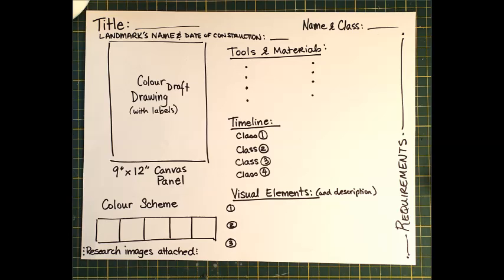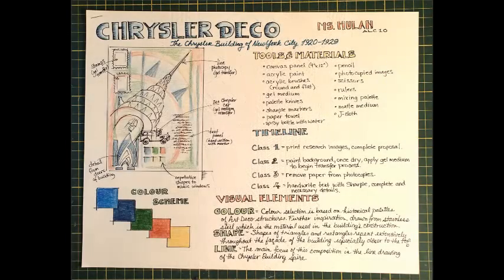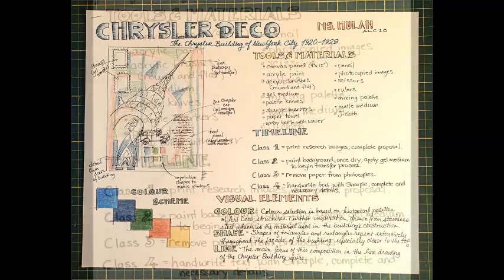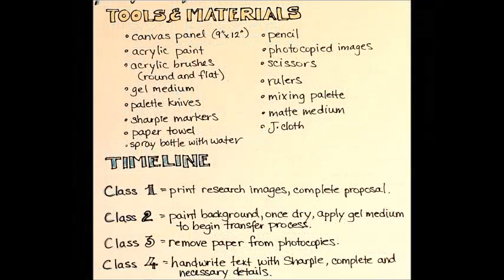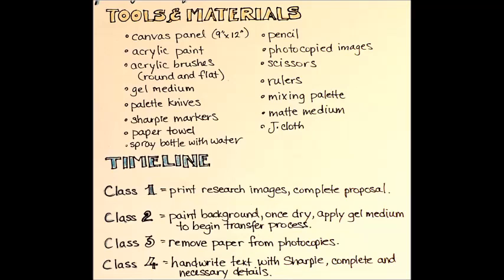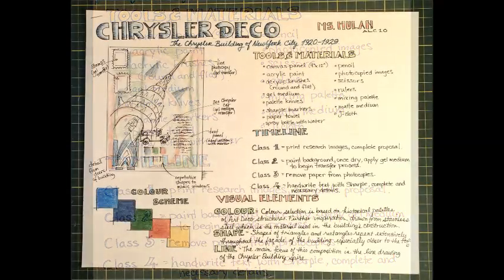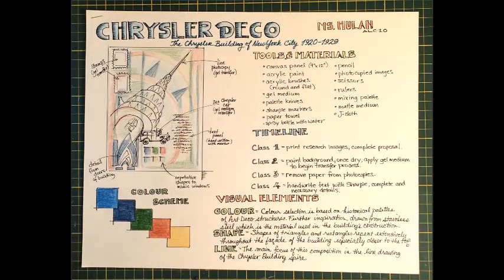ALC1OToronto Project_Intro video_art project_correct DD